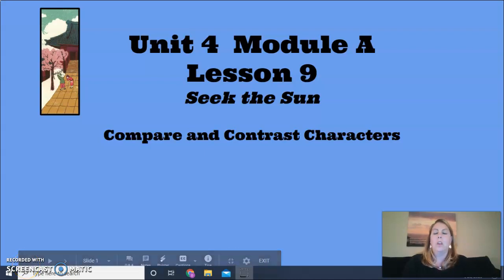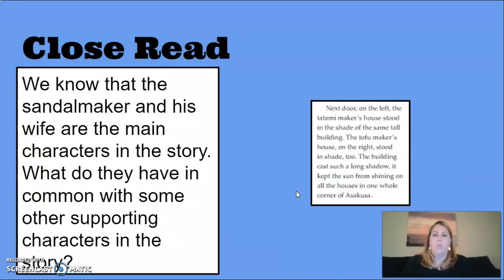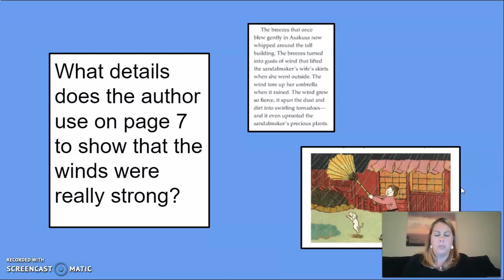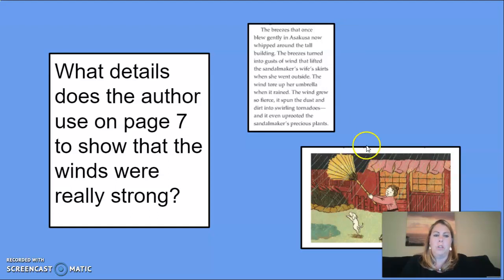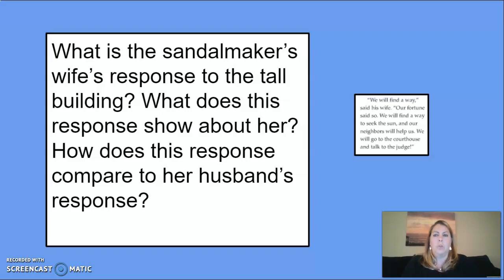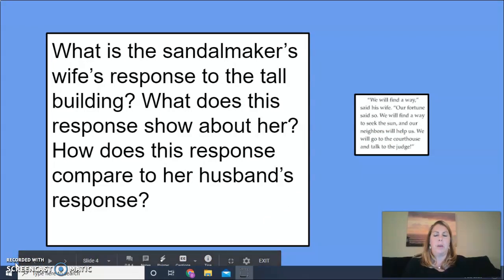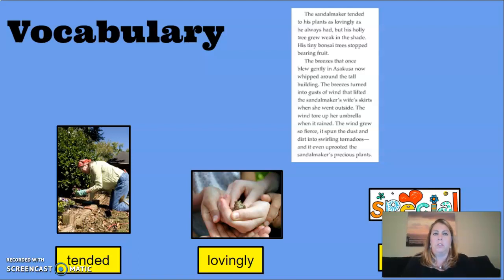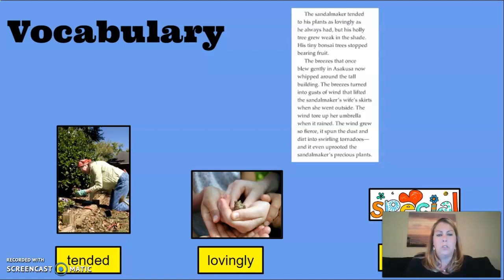4/29 Seek the Sun Lesson 2